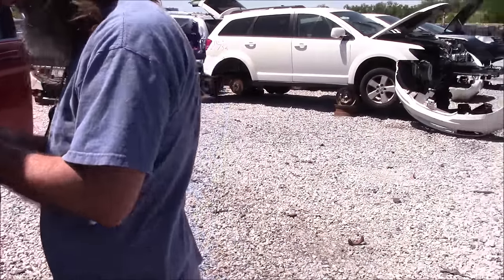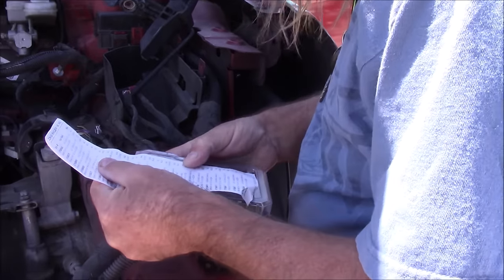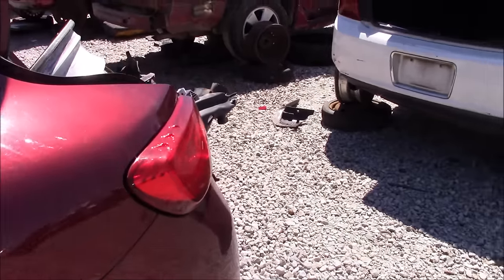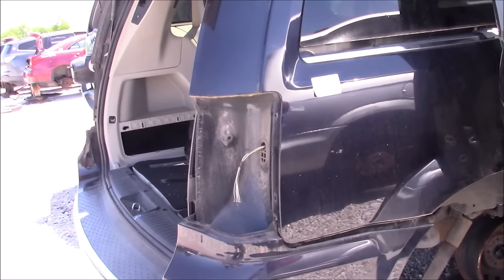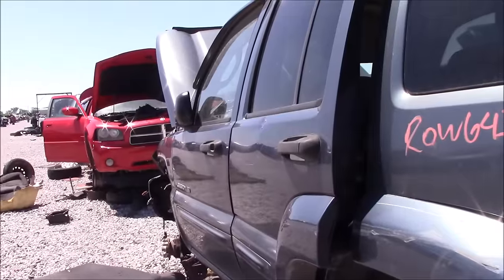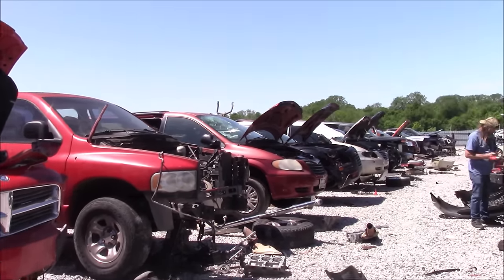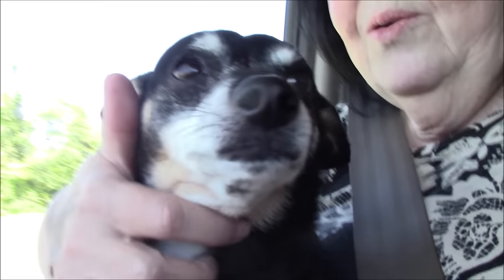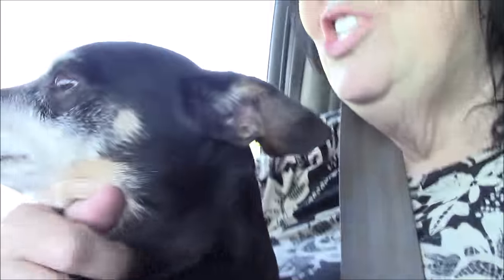Going to the Junk Yard